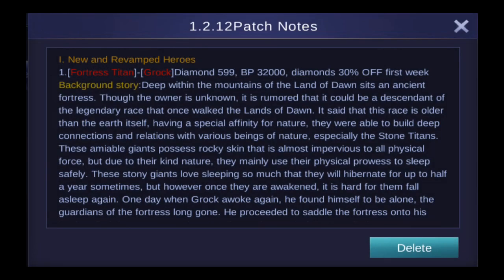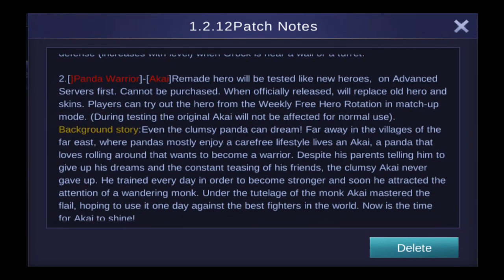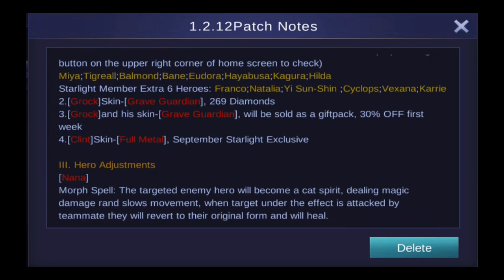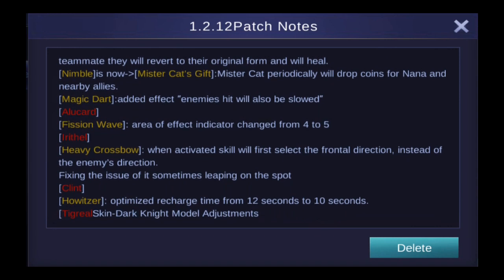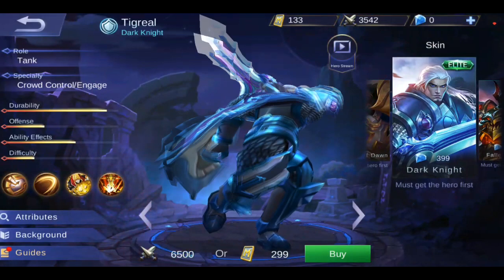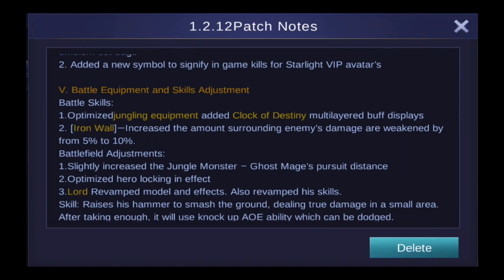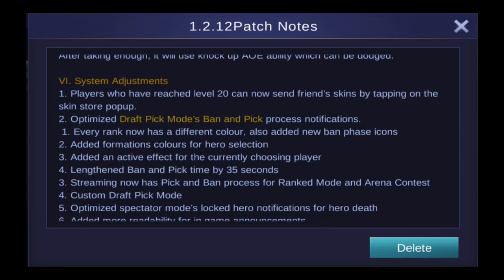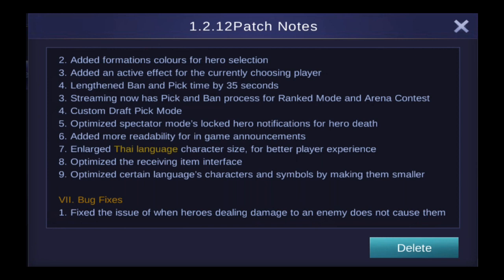A NEW STARLIGHT MEMBER CLINT SKIN! [Full Metal] + more! - Patchnotes 1.2.12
A NEW CLINT SKIN! [Full Metal] + more!  - Patchnotes 1.2.12
Heya guys! here I have the patchnotes for patch 1.2.12 and there are alot of things to see!

TjabbaSquad Unite!